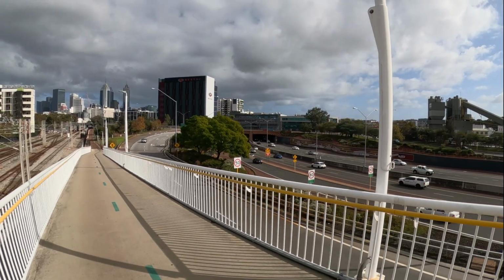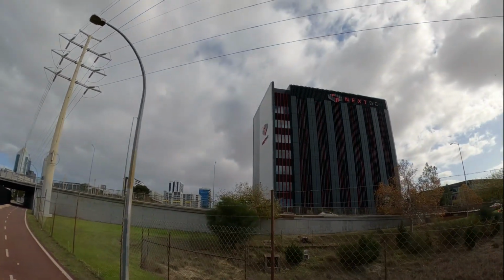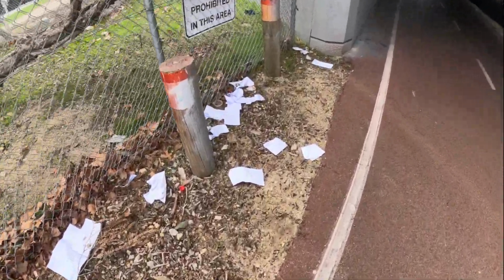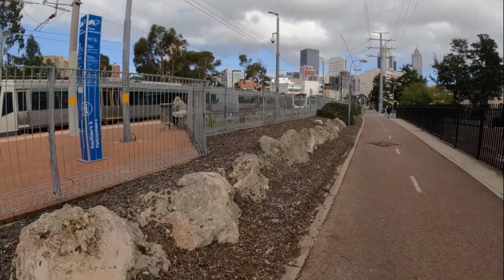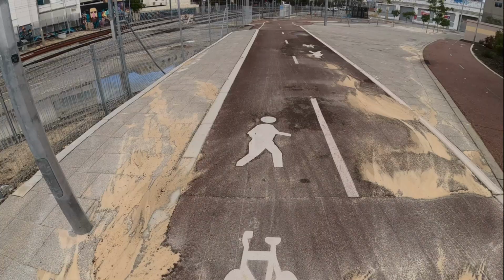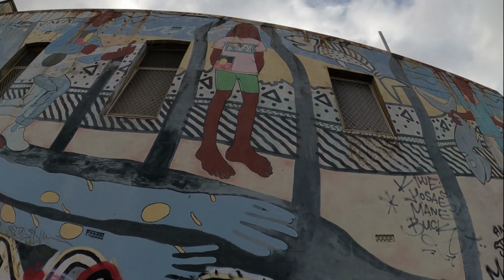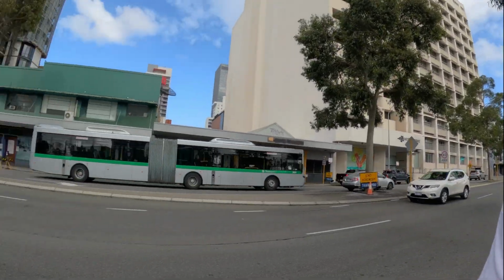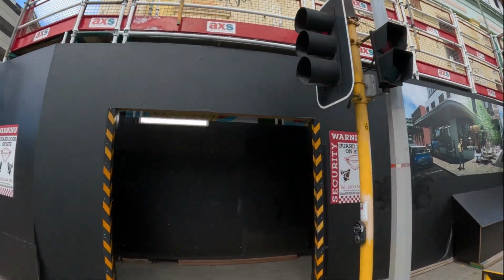Walkin into Perth City from Claisebrook, an interesting journey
Explore the scenic walking route from Claisebrook to Perth City with your guide - Darren's Aussie Adventures. Follow the path along the train line, uncover local attractions, and understand the community's efforts to address homelessness. Ideal for tourists and locals looking for an insightful urban walk through Perth.